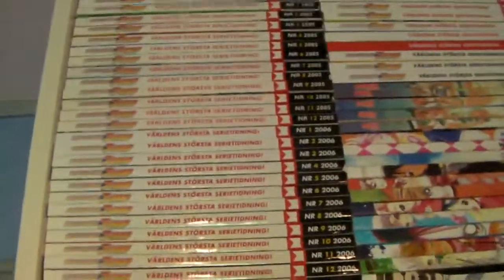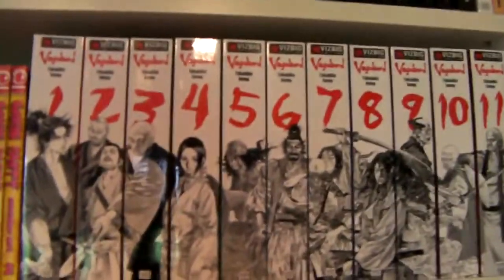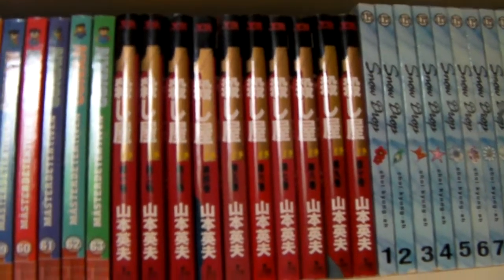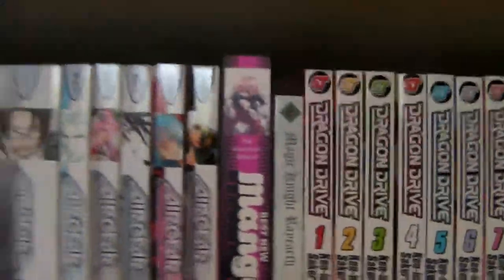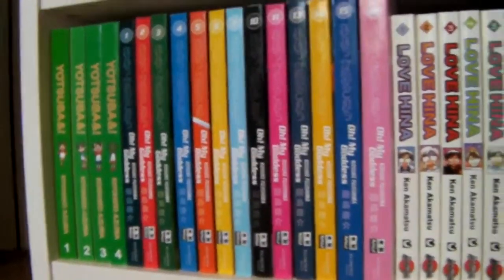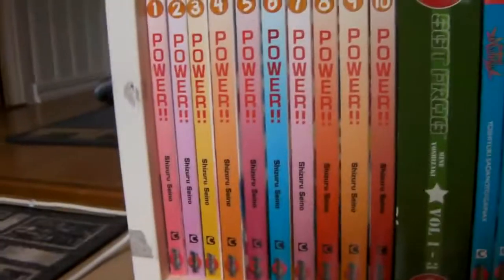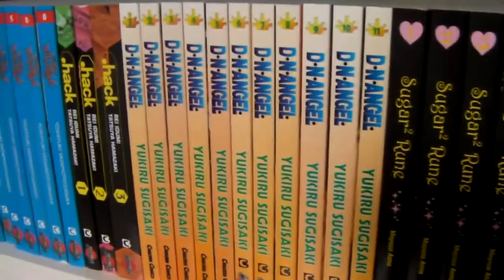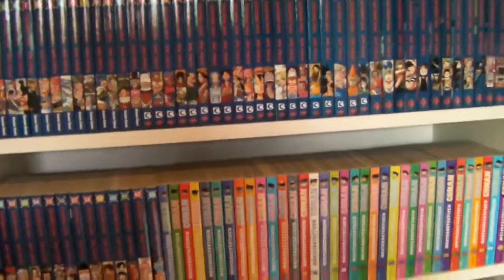My Manga Collection - around 1000 volumes PART 1/3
This is a video of my manga collection in it's current state, i don't buy new volumes like crazy but after not buying any new manga for a while i decided that i would buy som new ones yesterday, so i thought i should make a video of how my collection has grown over the past 10-12 years. PART 1 of 3.

I might say something wrong in the video and if i did i totally meant to say that. I never spoke in any of my previous videos but now i felt like whatever, it doesn't matter if i do!

/Hampus